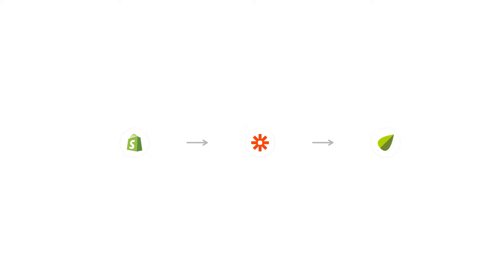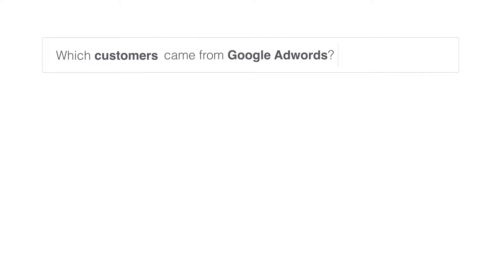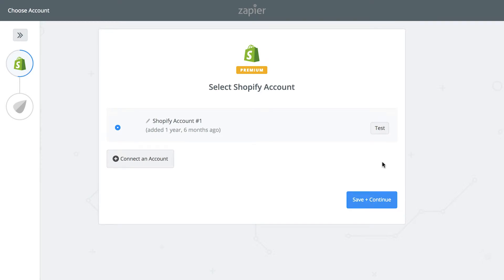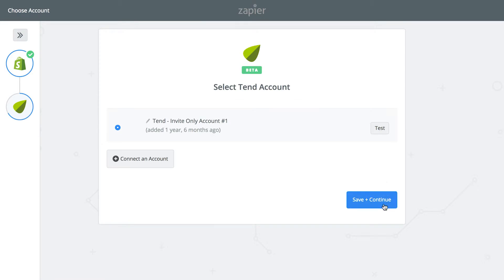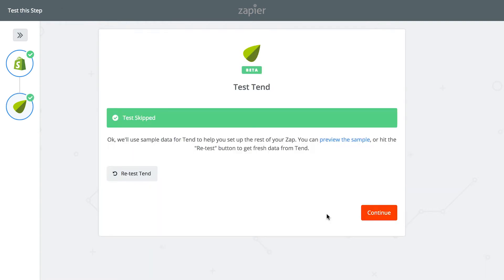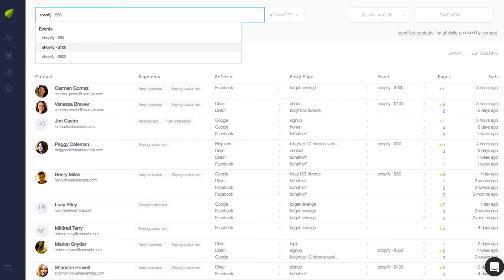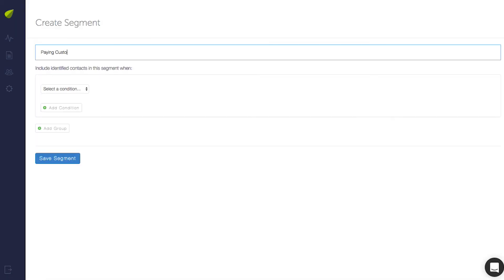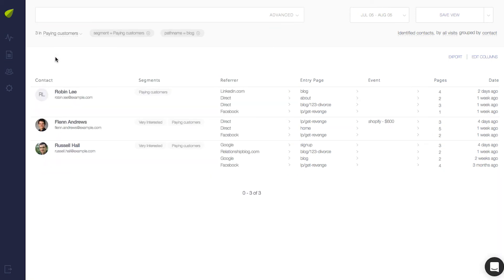See Shopify payments in Tend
You can push sales data from Shopify to Tend through Zapier. You do this by setting up a Zap that creates an "event" in Tend.